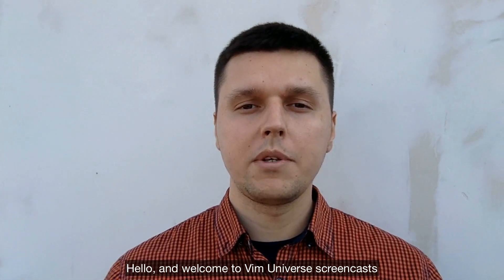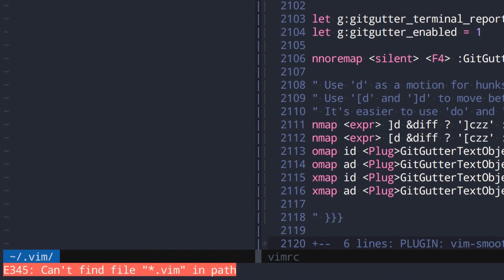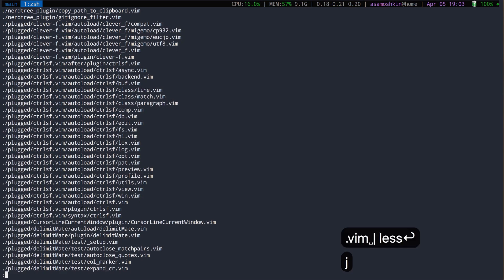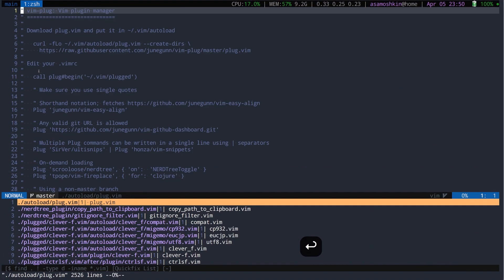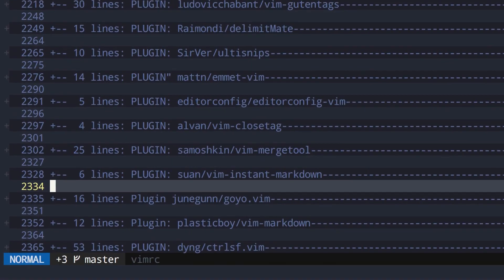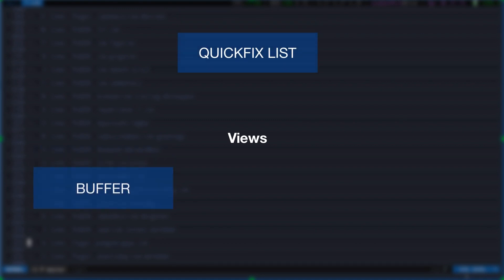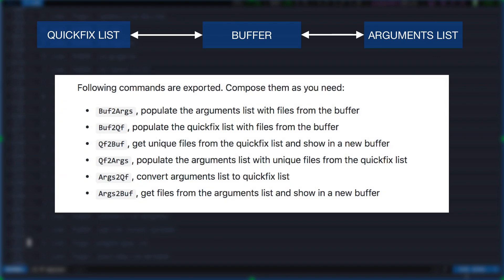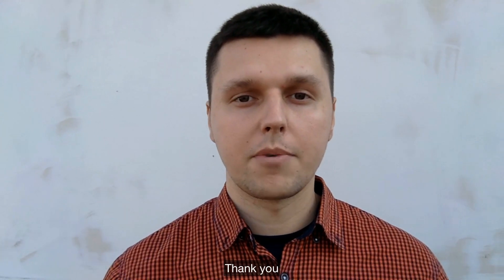Vim universe. Find files by name or pattern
Presents the Vim plugin to find files by name or pattern and view them in a quickfix list, or a new buffer, or populate the Vim's arguments list.

Topics highlighted:
- Vim built-in mechanisms to find files by name or pattern
- Using "samoshkin/vim-find-files" with a simple example
- Show search results in a new buffer
- Typical workflow and convert between views
- View only files with matches